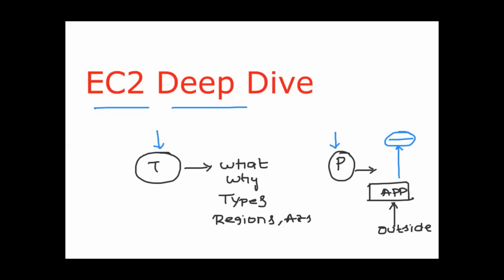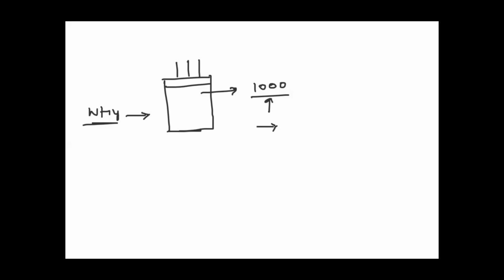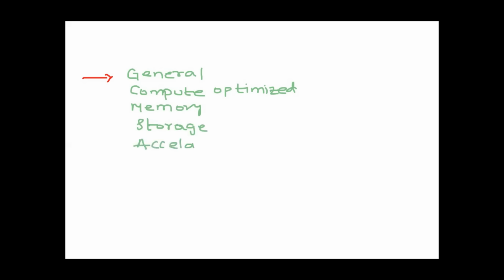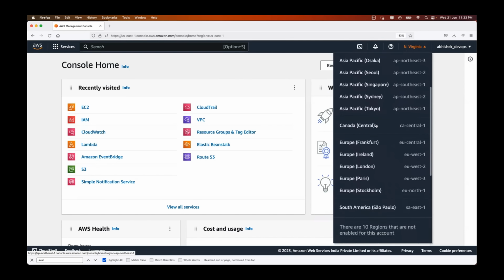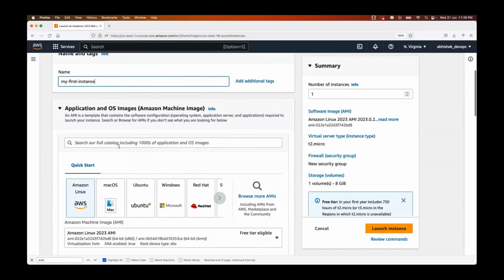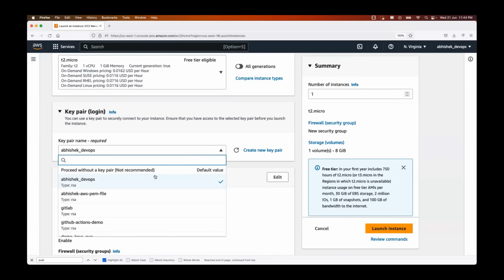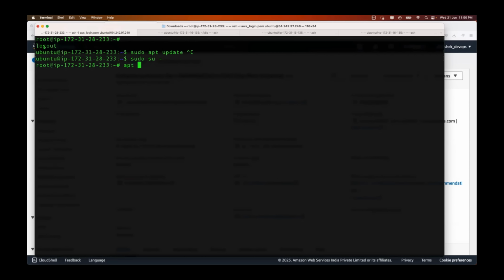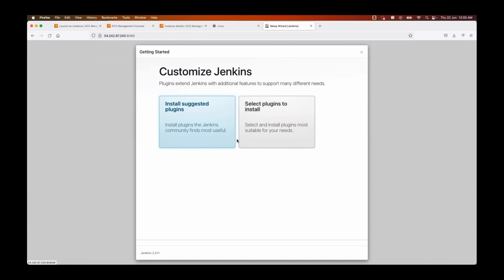Day-3 | EC2 Deep Dive | Deploy Jenkins on AWS | Available in 1080P Quality | Project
In this video , we will deep dive into AWS and understand the important concepts of EC2 in theory and create a simple project to deploy your first application on AWS.

DEVOPS FAQ
DEVOPS
WHAT IS DEVOPS ?
WHY DEVOPS ?
LEARN PYTHON
WHY GITOPS ?
LEARN GITOPS ?
AWS COURSE
AWS COURSE FOR DEVOPS .